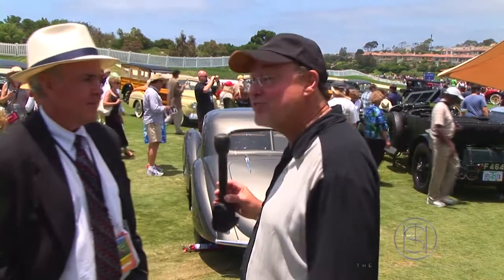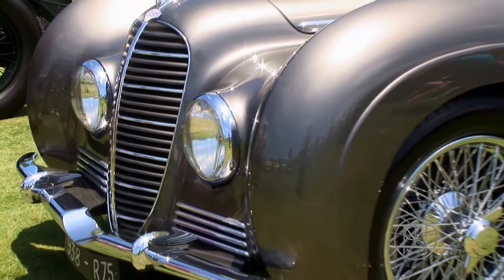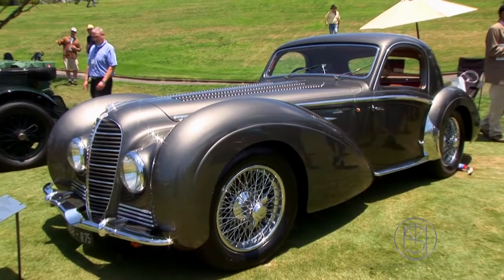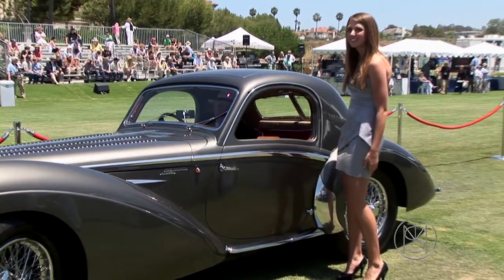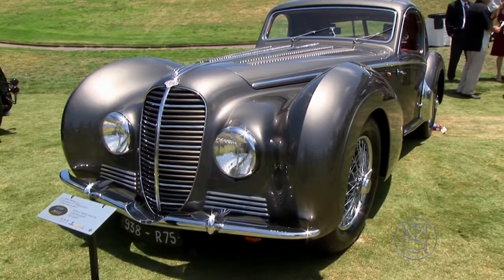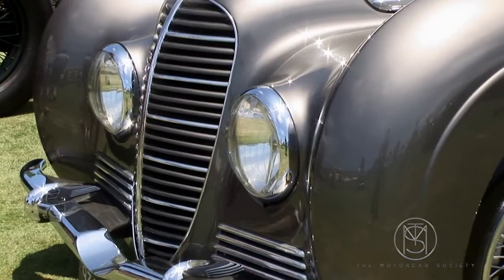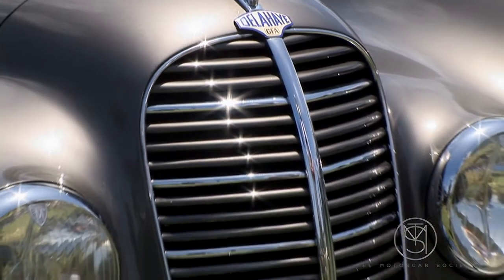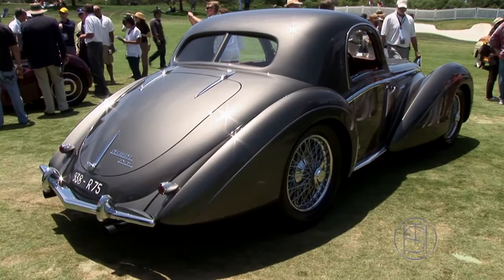1937 Delahaye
Dana Point Concours
1937 Delahaye
 Peter Mullin Mullin Automotive Museum
TheMotorcarSociety.com